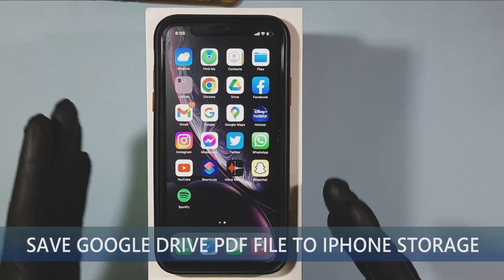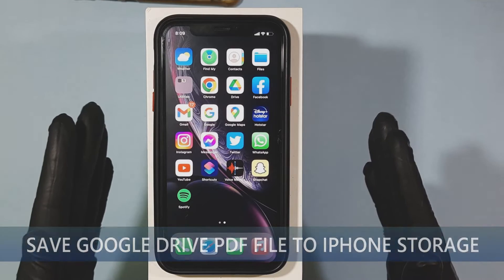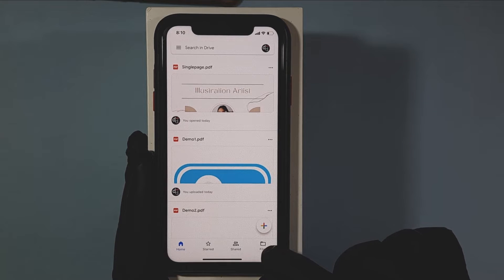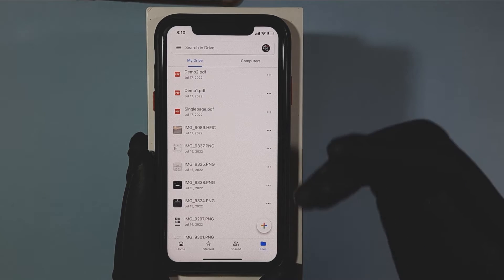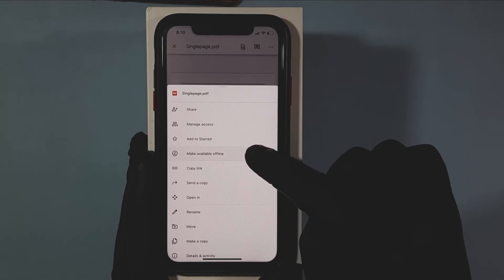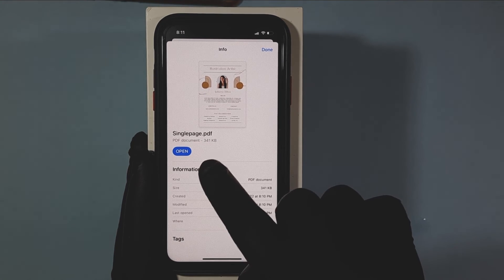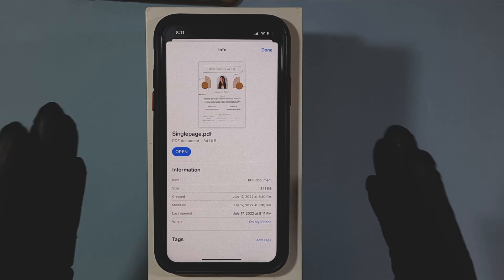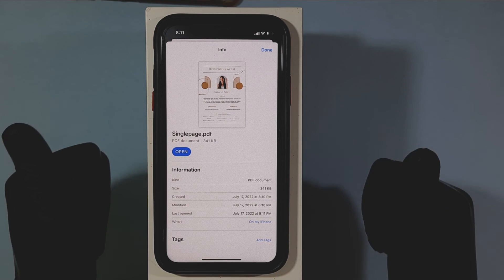How to Save Google Drive PDF to iPhone?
How to Save Google Drive PDF to iPhone? In this video i will showed you about how to download and save PDF file from google drive in iPhone. Actually you can easily save PDF files to iPhone from google drive.